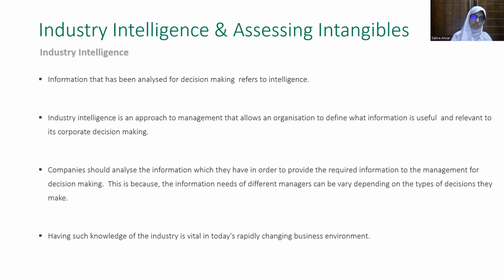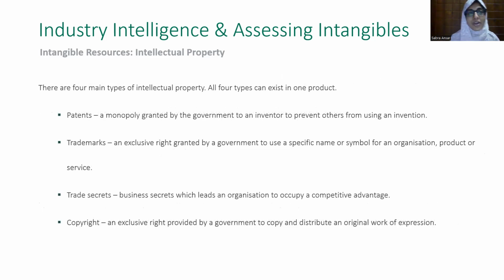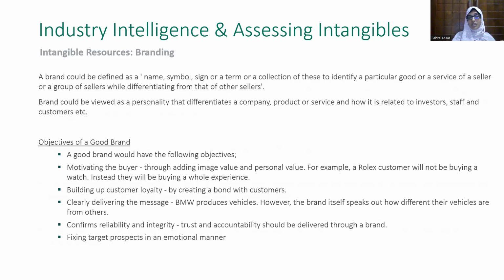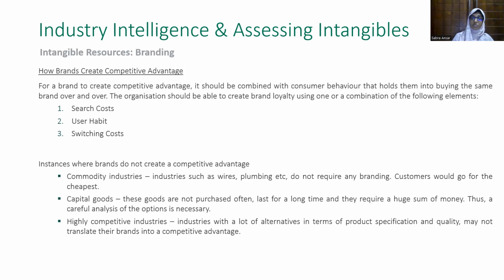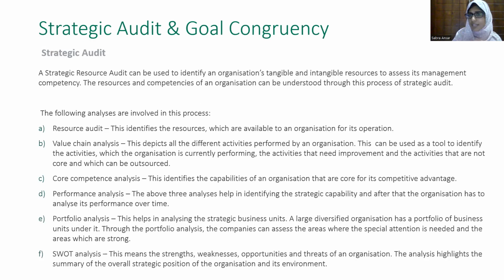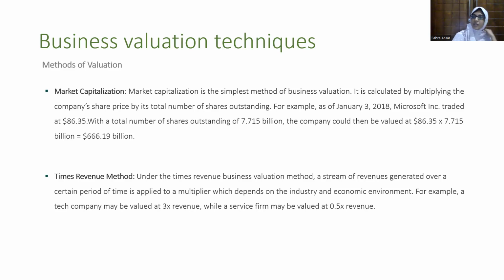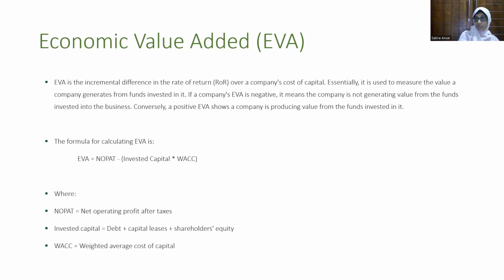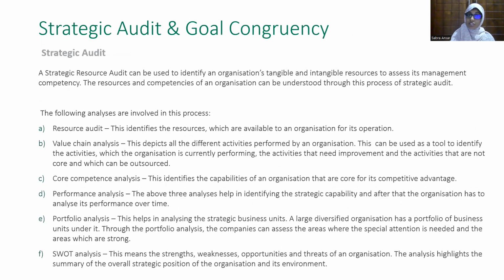Strategic Financial Management Lesson 8